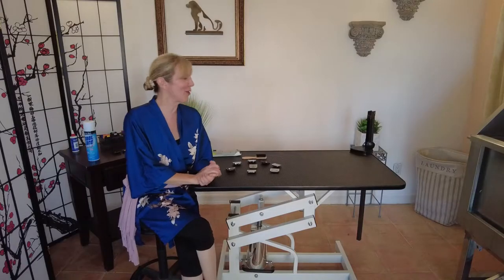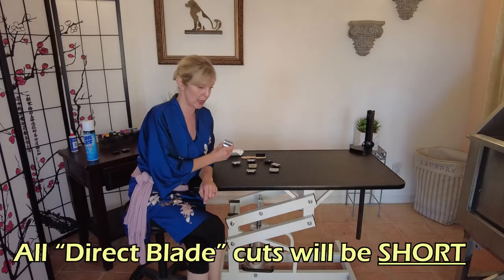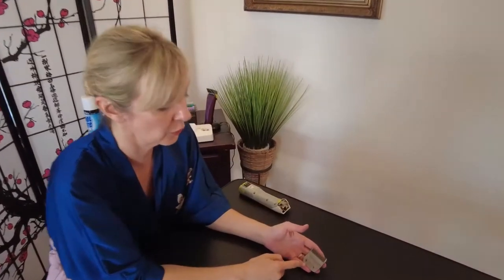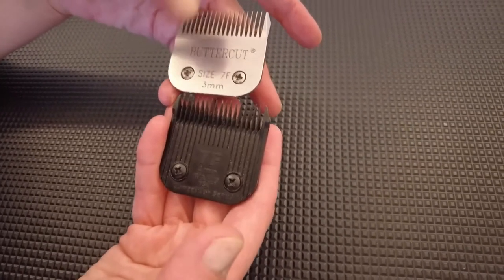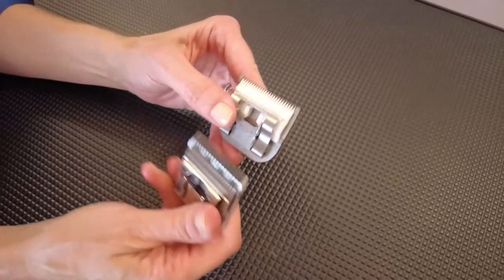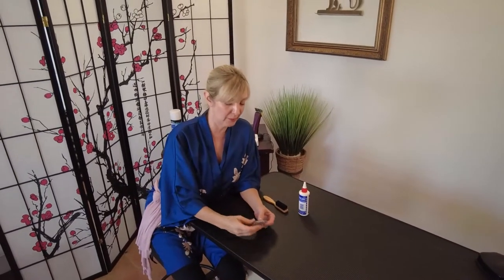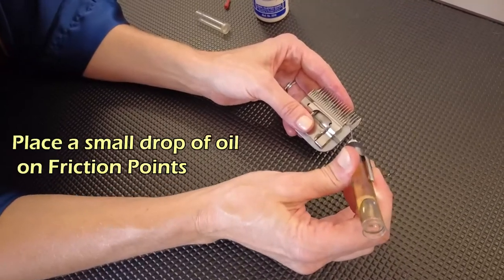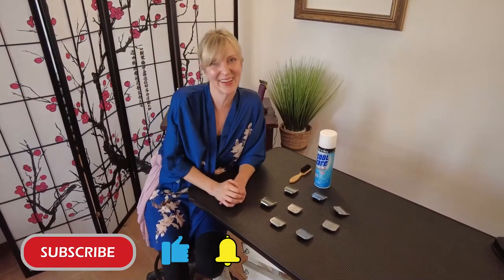Clipper Blades for Pet Grooming Explained - Gina's Grooming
Come learn how most professional groomers use Clipper Blades to achieve great results!  This is the second episode of our mini-series, Grooming Clippers Demystified.  We dive into the most common Clipper Blade lengths used in the field, and not only explain how they work, but also show you how to maintain your Clipper Blades.   Remember, our first episode was on 7 Things to Look For When Choosing Grooming Clippers, and our third (coming soon!) will be on Clipper Guide Combs in order to give you the COMPLETE PICTURE.  We hope this helps clarify everything for you!

✨✨✨Some of the best clipper blades out there: Geib Buttercuts (remember to choose an F (Finishing Blade!) if given a choice!

UPDATE 11/17/23: Our favorite clipper!  Heiniger Opal: Heiniger Opal

👍🌟👍A5 Clipper Examples:

Andis 2 speed AGC clipper

Wahl KM10 brushless corded clipper

Wahl KM cordless clipper

DETAIL CLIPPER